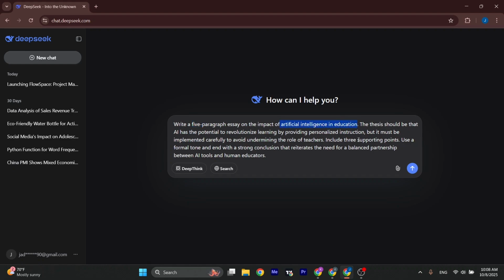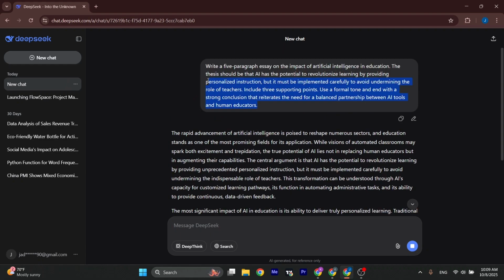How To Use Deepseek For Essays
In today’s video, let’s talk about how to use DeepSeek AI for writing essays. Whether you’re working on an academic paper, a school essay, or a research-based composition, DeepSeek can help you create an outline, develop strong arguments, and even generate a full essay within minutes.

Using DeepSeek makes essay writing much easier and more structured. You can start by providing a topic and the type of essay you want to write. For example, if your topic is “AI in Education,” you can include a clear thesis statement or main argument to help DeepSeek understand your writing direction. This ensures that your essay stays focused and relevant.

The next step is to define your tone and structure. You can ask DeepSeek to write in an academic, persuasive, or creative tone — depending on what your essay requires. You can also specify the number of paragraphs or points you want, as well as the kind of conclusion you’d like to include.

Once you’ve entered all your details, DeepSeek will generate a complete essay draft with an introduction, body paragraphs, and conclusion. You can then review the output, refine certain sections, or re-prompt DeepSeek for more detailed examples or stronger arguments.

And that’s it! With a few simple prompts, DeepSeek can save you hours of writing time and help you produce a polished essay that fits your topic perfectly.